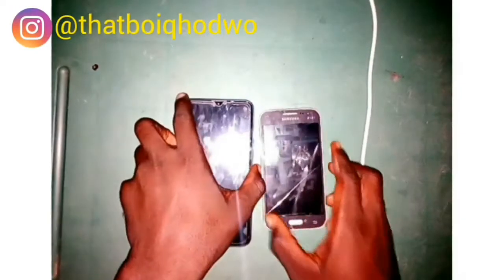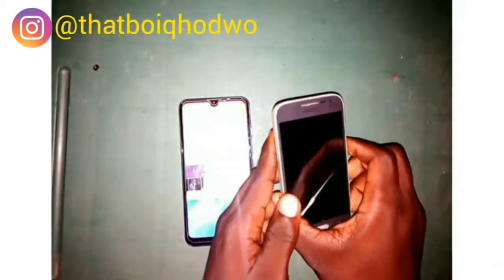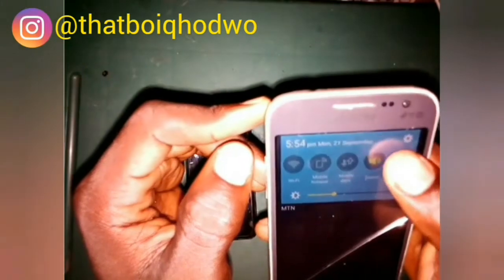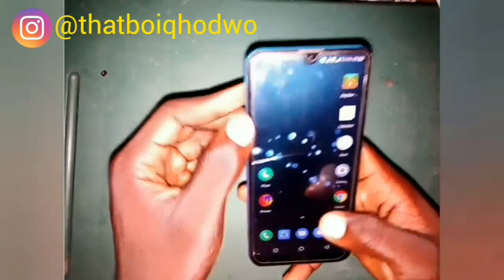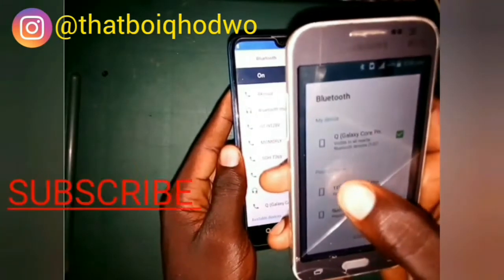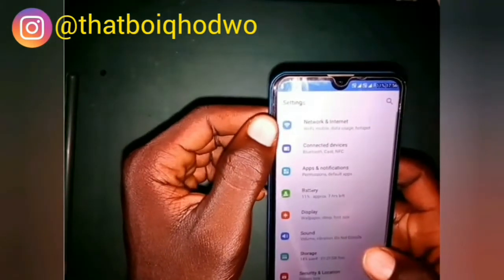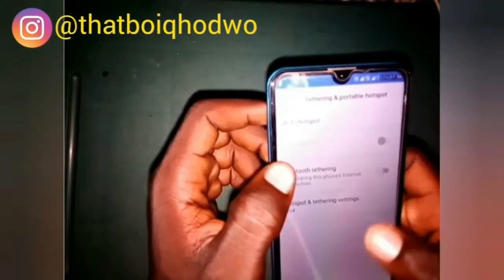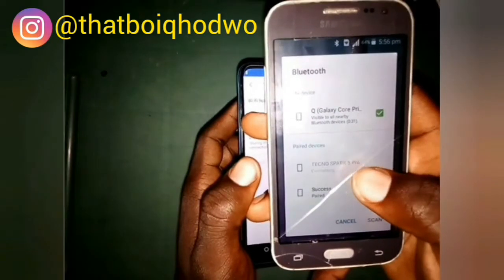bluetoothtethering How To Share Your Phone's Internet Via Bluetooth Tethering||Hotspot Tethering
hi guys,
In today's video,how to share your phone's internet connection with another phone via bluetooth.

You start by connecting both devices
Both phone's bluetooth must be on
Search or scan to pair each other
After been paired you go back to
network and internet.
Locate bluetooth tethering,from there switch it open then set your data connection online
After click on the name of the device it's  data is on from the other device to fully connect.
Start Browsing!